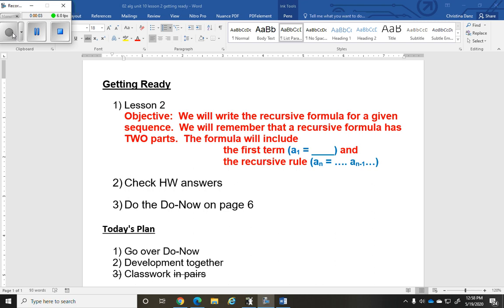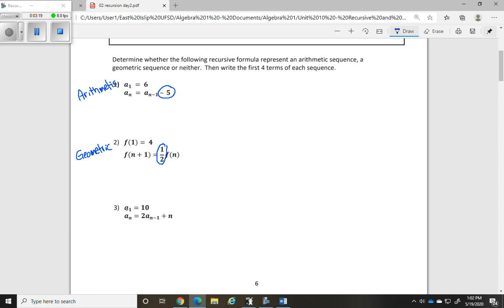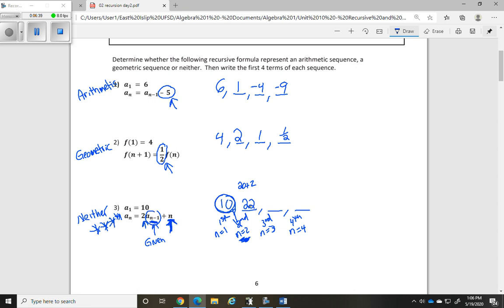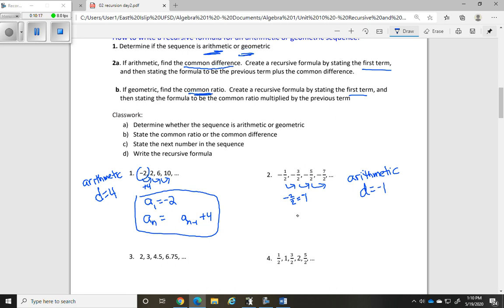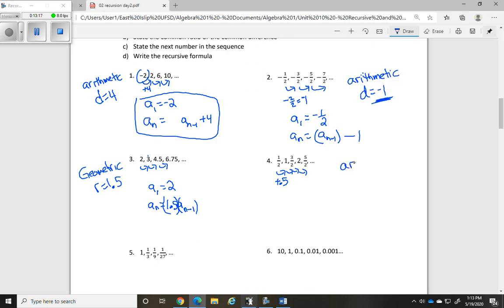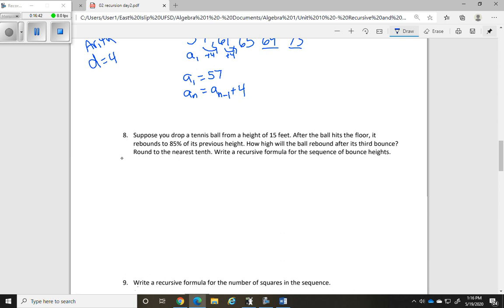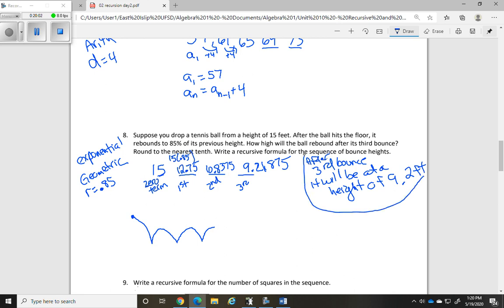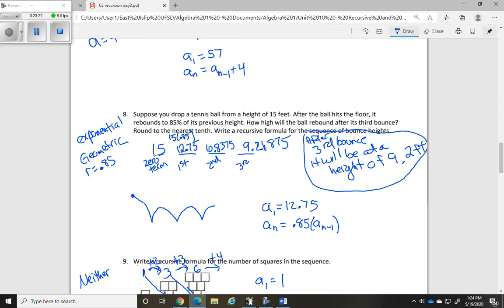Algebra unit 10 lesson 2 on video